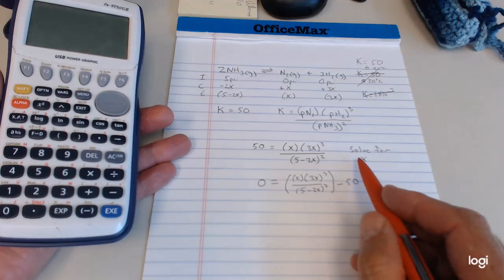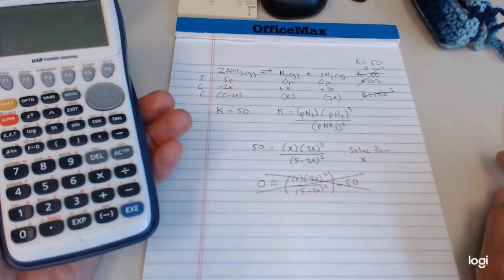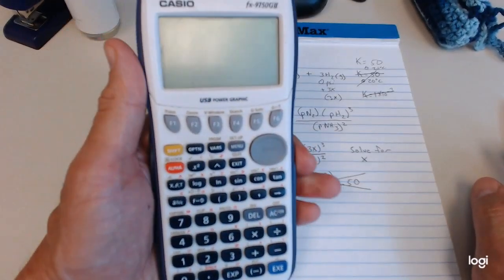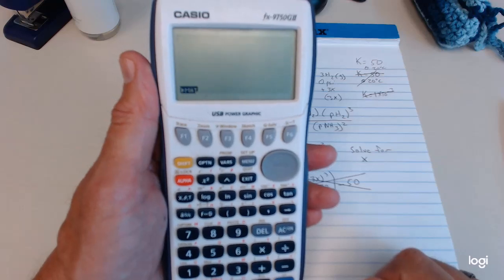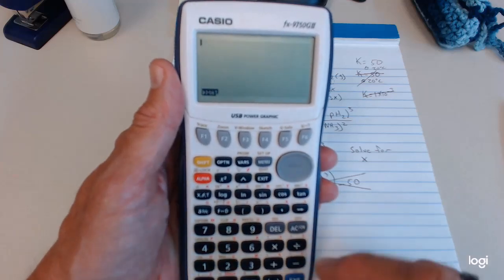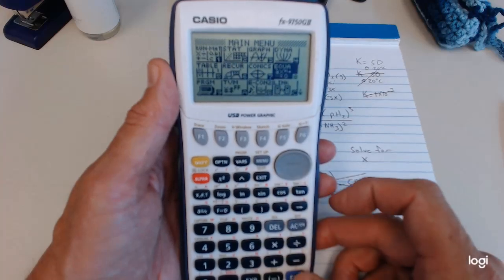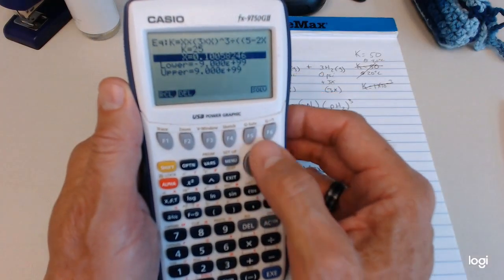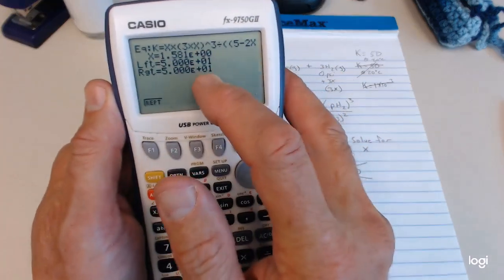casio solver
Using Casio Fx 9750GII to solve equilibrium problem with a non-linear polynomial with order greater than 2